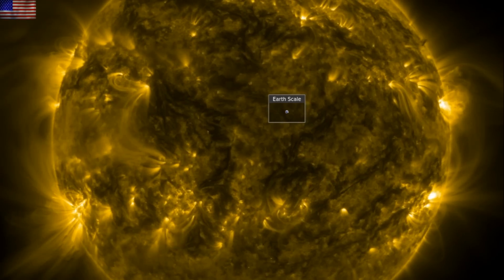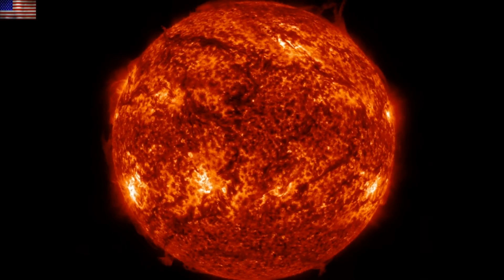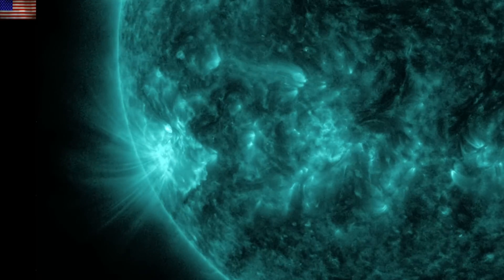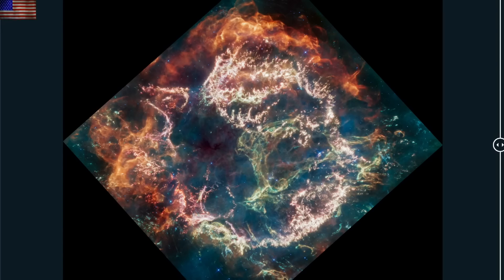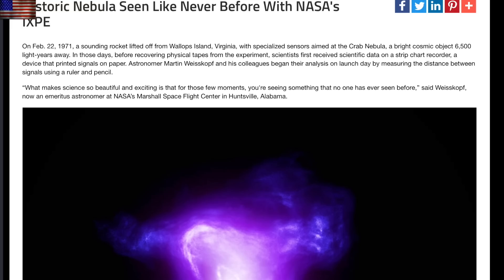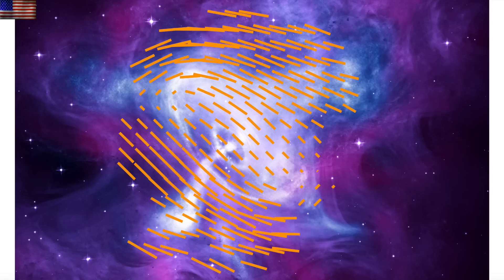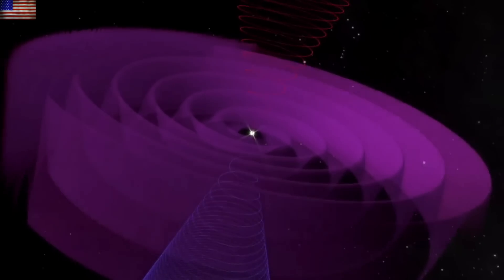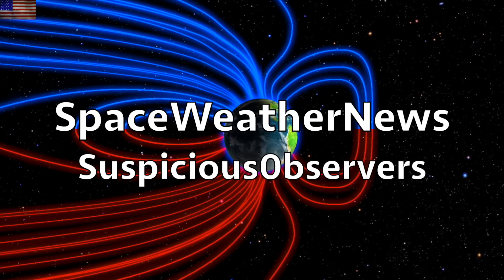Solar Flare Watch, Satellite Trouble, Torus Fields | S0 News Apr.8.2023